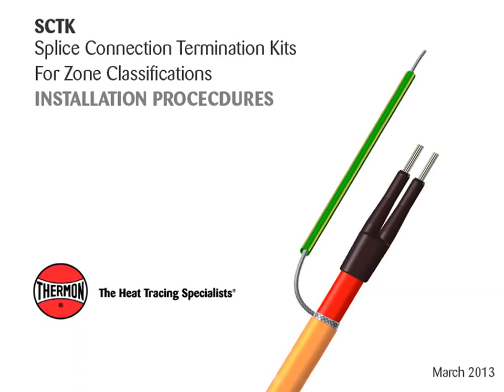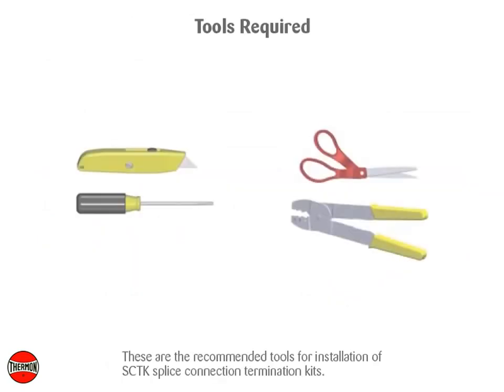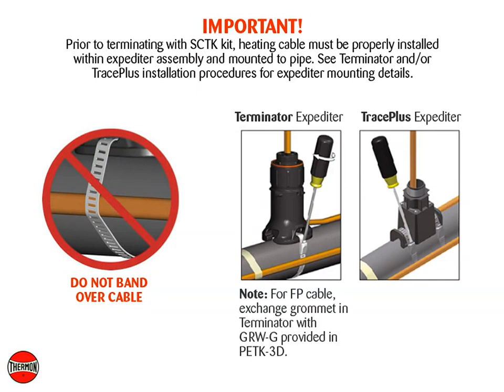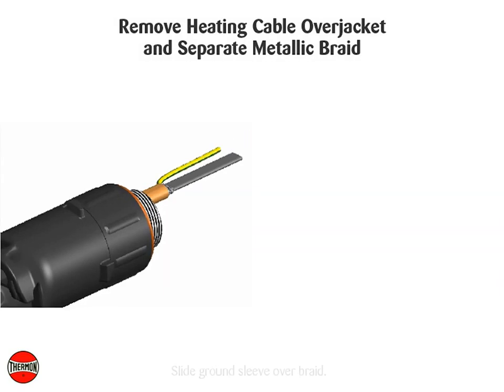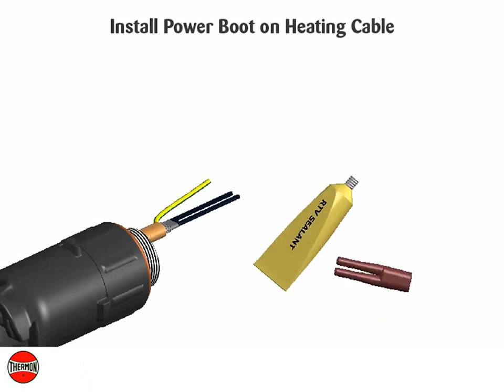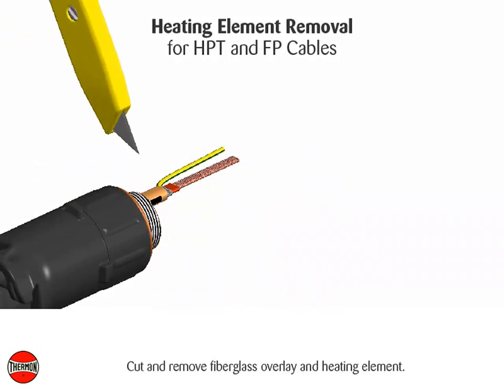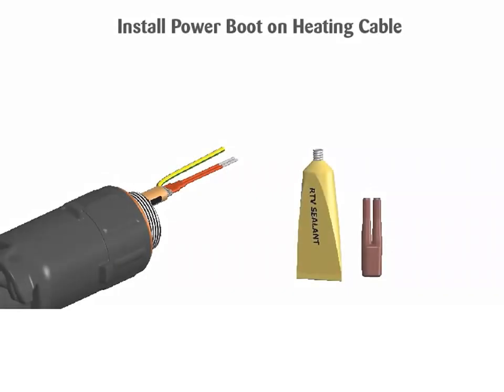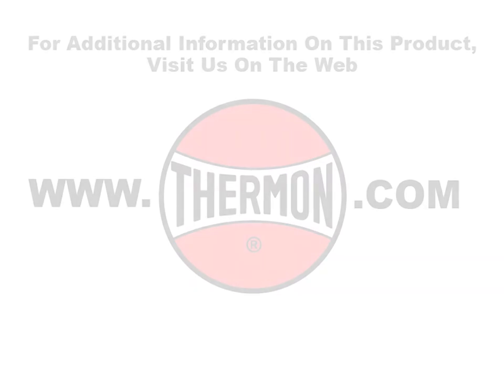SCTK Splice Connection Termination Kit Thermon - Cách sử dụng phụ kiện SCTK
sctk petk-2 petk-3 heat tracng